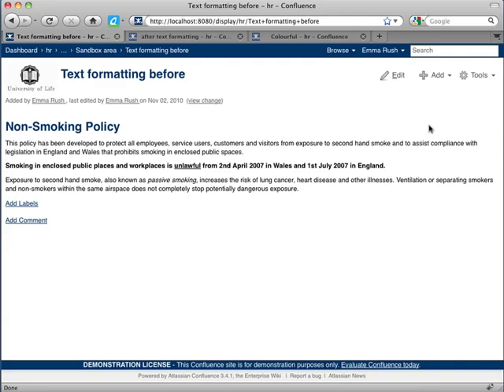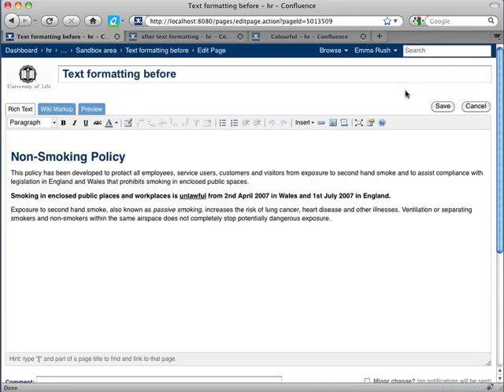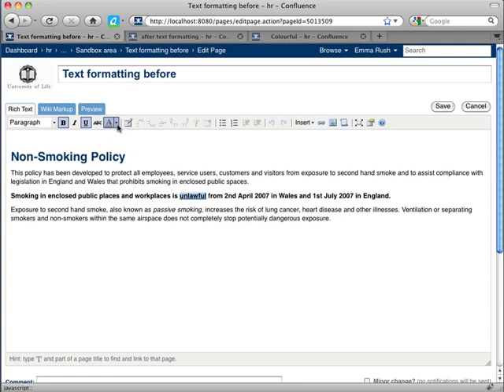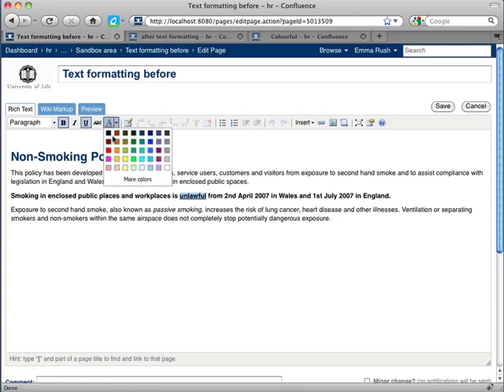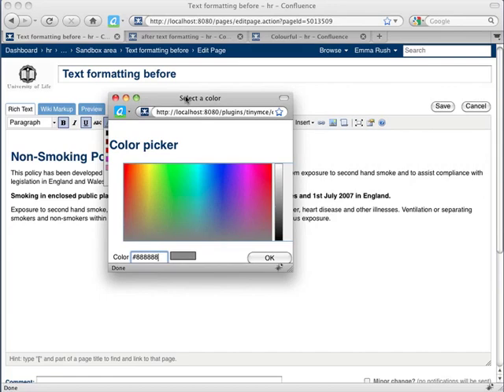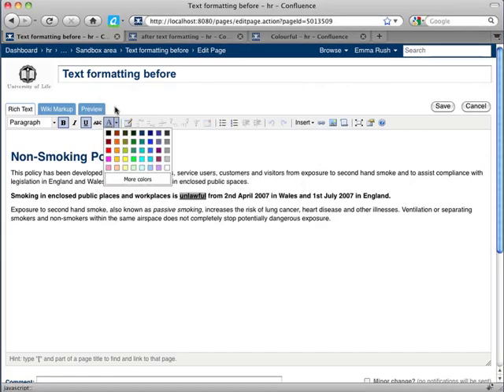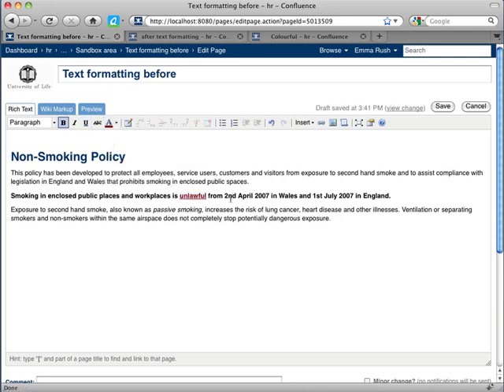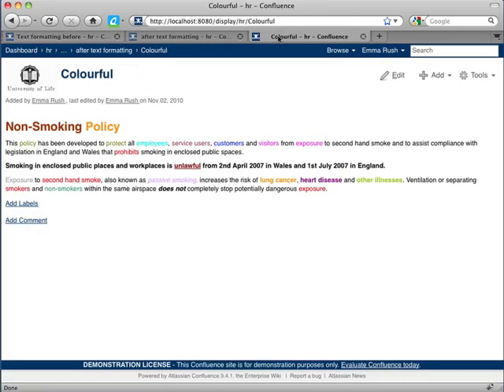How to change text color in Atlassian's Confluence Wiki - Confluence Training by Adaptavist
How to change text color in Atlassian's Confluence Wiki.